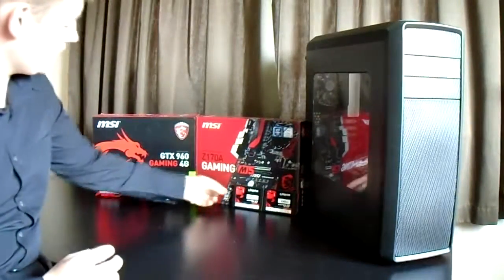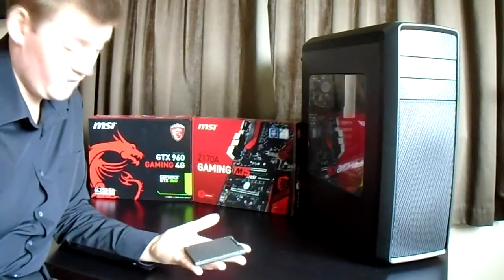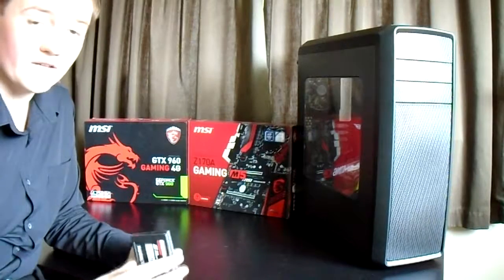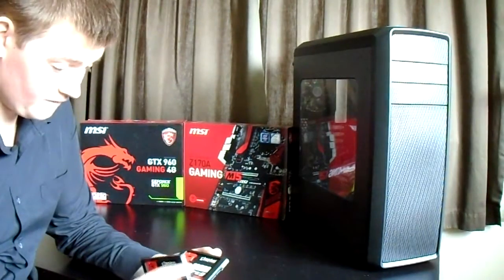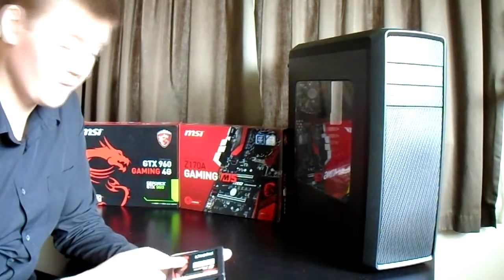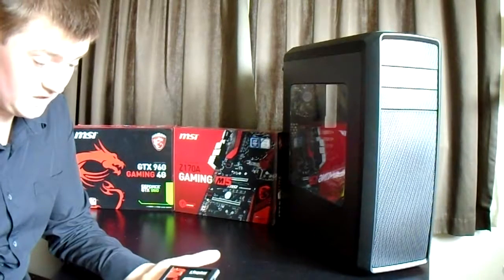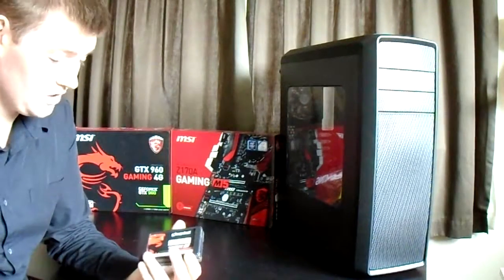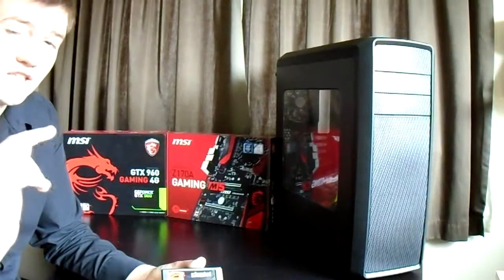(Kingston) SSD's 120GB and 240GB Unboxing!!!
Unboxing Kingston's super fast SSD's 120GB and 240GB!!!